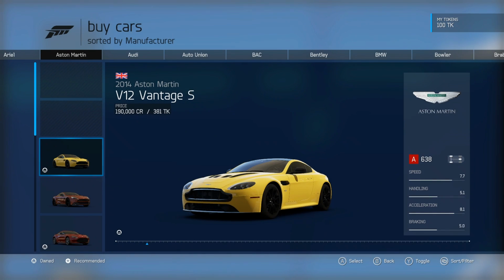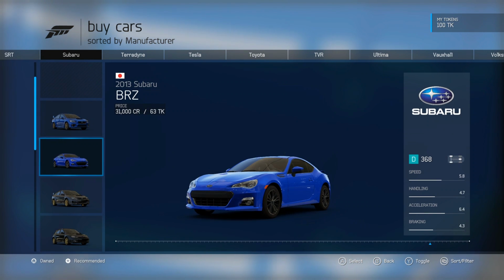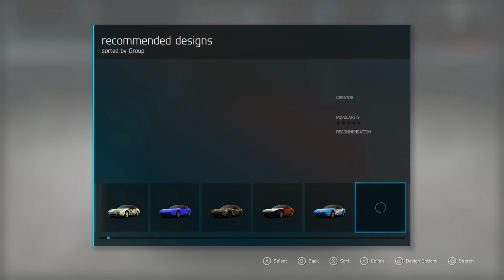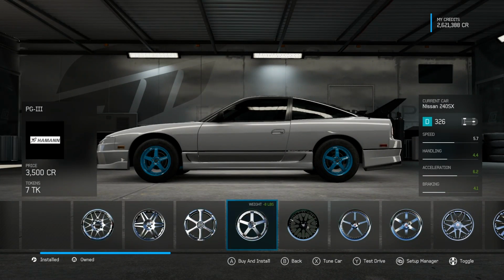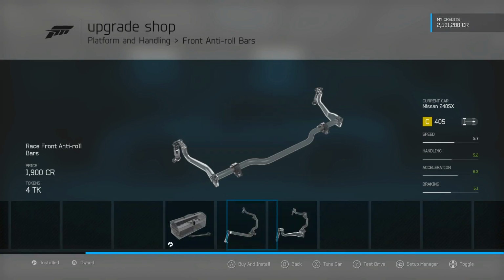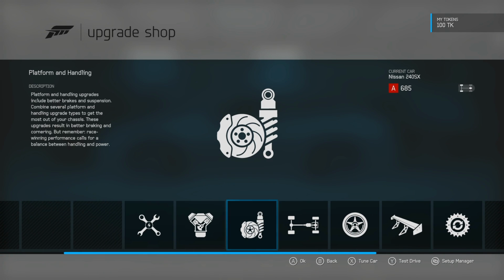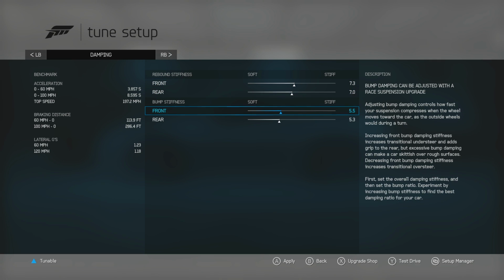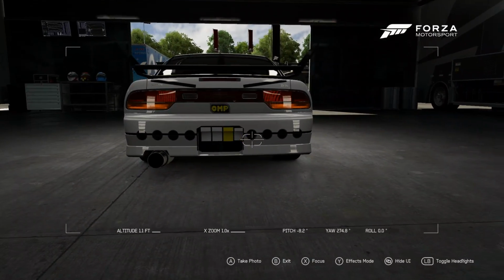Forza Motorsport 6 | HOW TO BUILD/TUNE A DRIFT CAR | 240SX Build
Xbox Live GamerTag: RacingGameGuy